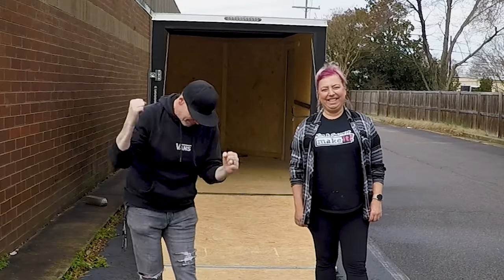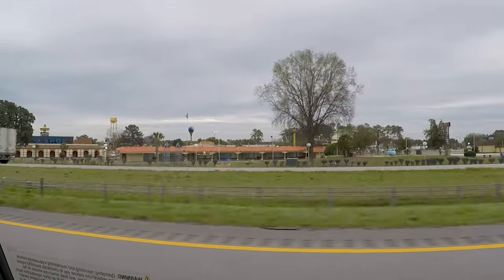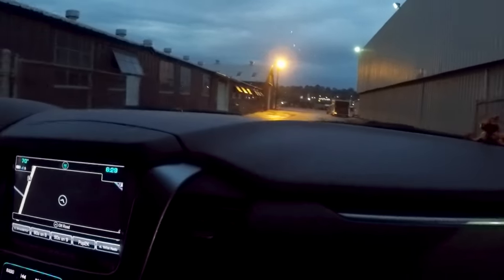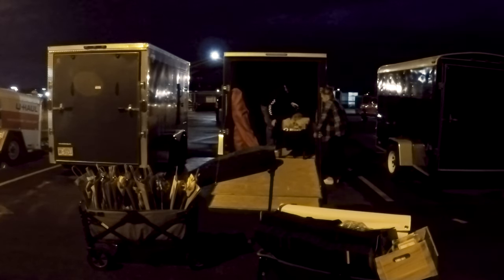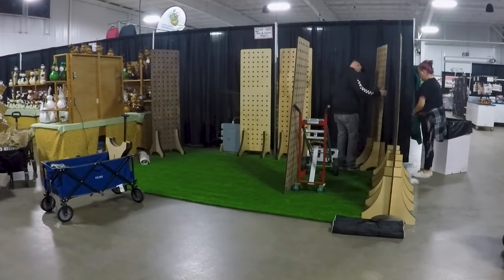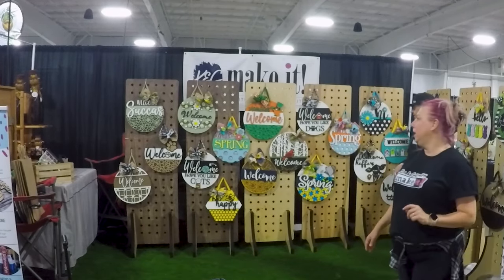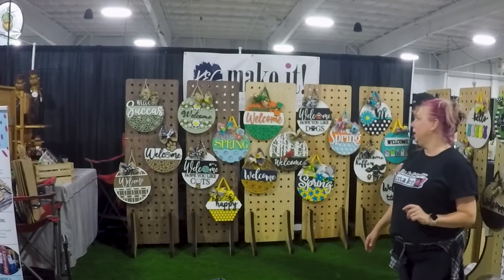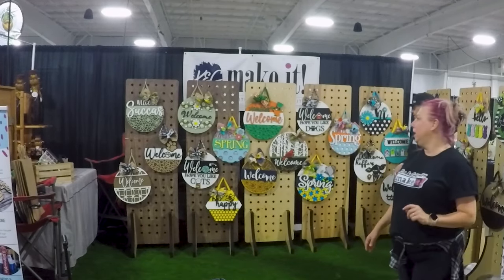Make CRAZY Money at Craft Shows: The Beginner's Guide to Selling at Fairs!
If you're looking to make more money at your next craft show, then you need to watch this guide! In this video, we'll show you how to sell your crafts and products, from setting up your booth to taking care of business.

We'll also share some tips on how to make the most of your craft show experience, from working with clients to getting the most out of your booth. By following our guide, you'll be on your way to making money at your next craft show!

Stuff We Used: